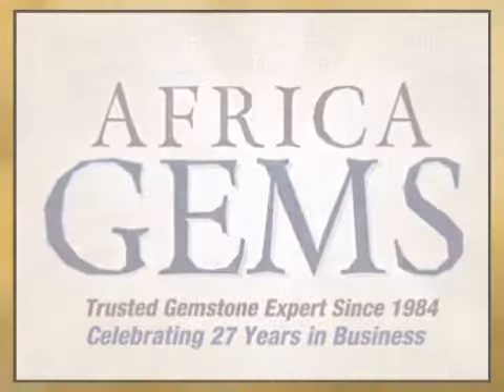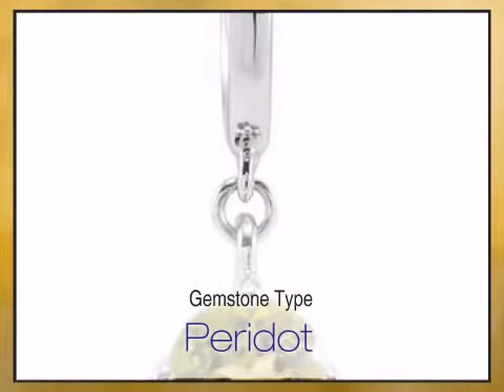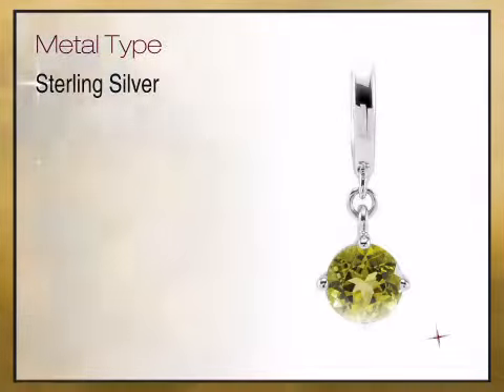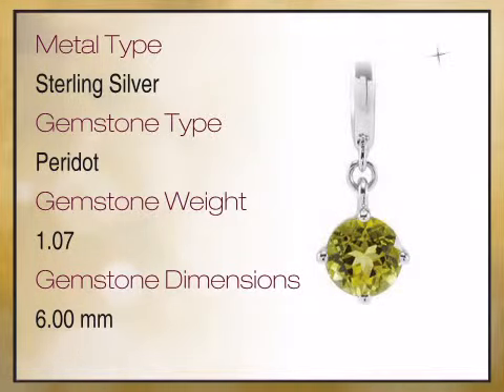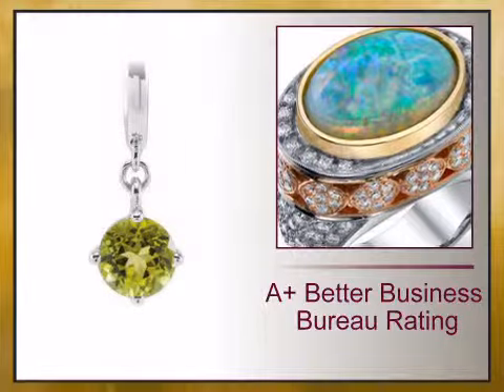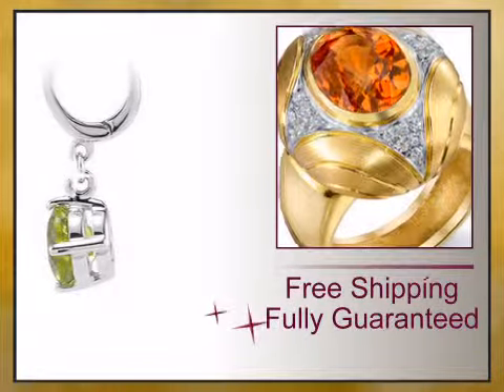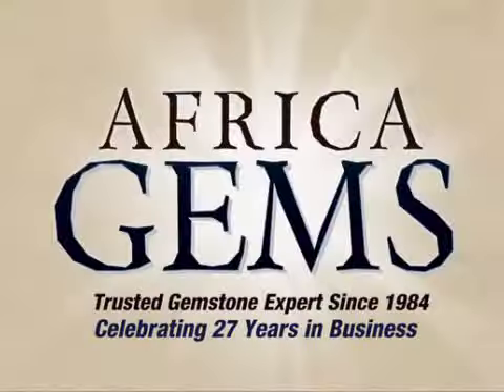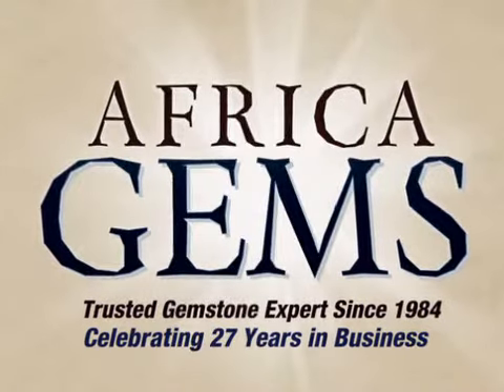Simple and Chic Round Green Peridot Pendant in Sterling Silver for SALE - FREE Chain - africagems.co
This Simple and Chic Round Green Peridot Pendant in Sterling Silver for SALE - FREE Chain is brought you - The Trusted Gemstone Experts Since 1984.